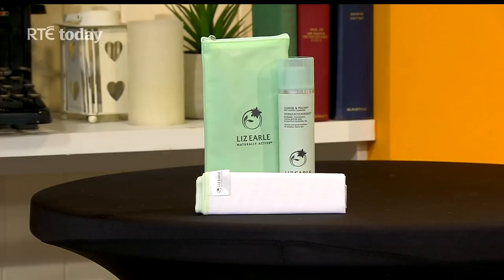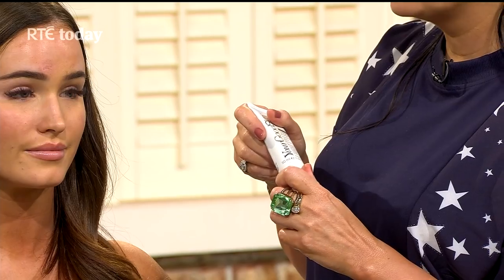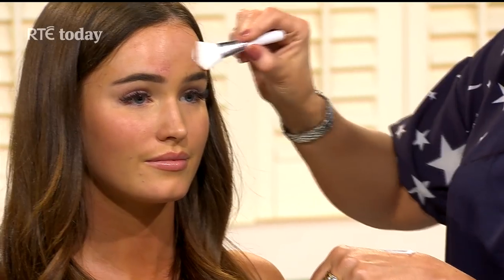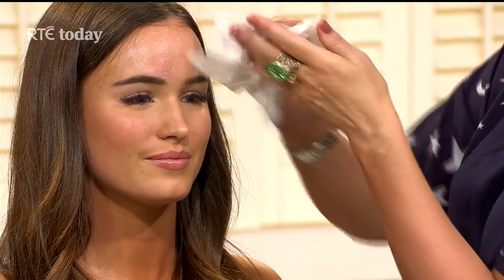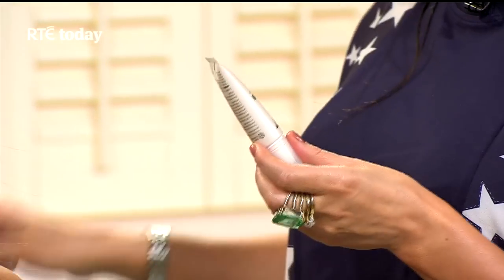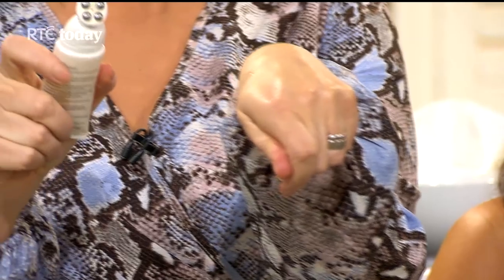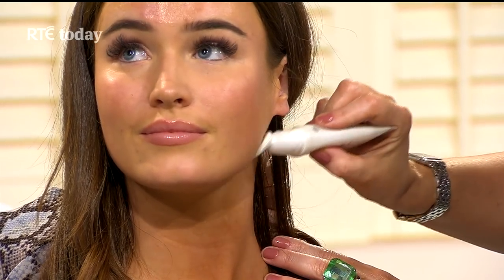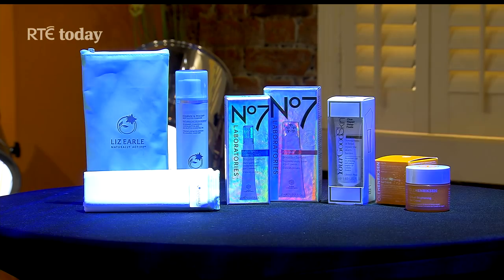RTE Today Show - Top products now available at Boots with Triona McCarthy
Triona McCarthy was on the Today Show with Maura last week demonstrating the top products available at Boots to get Salon results at home!